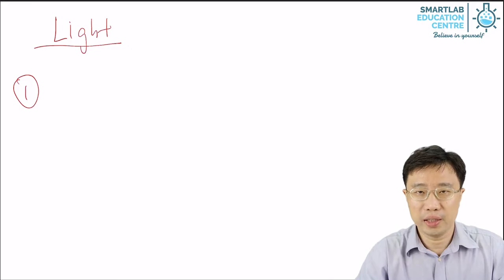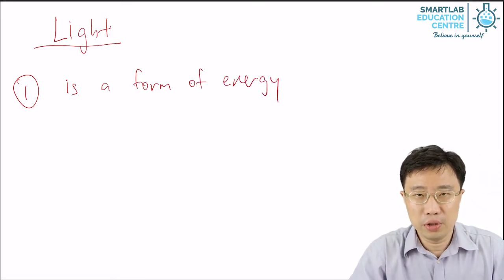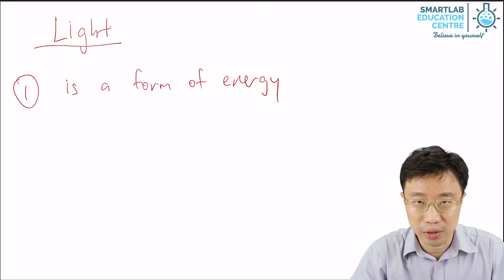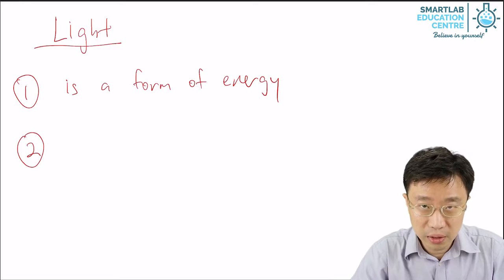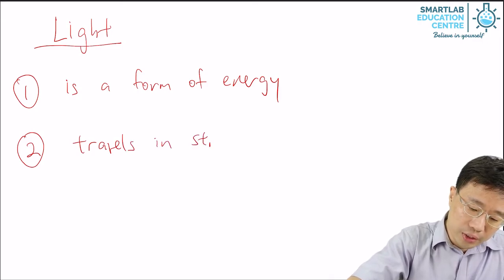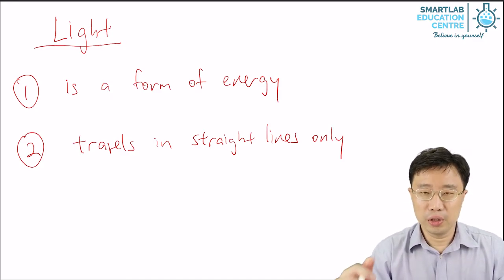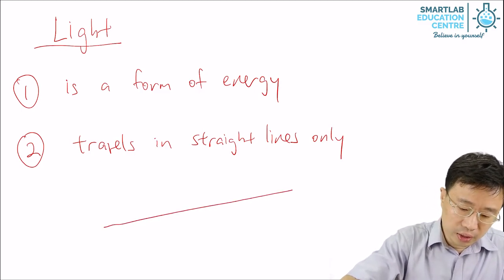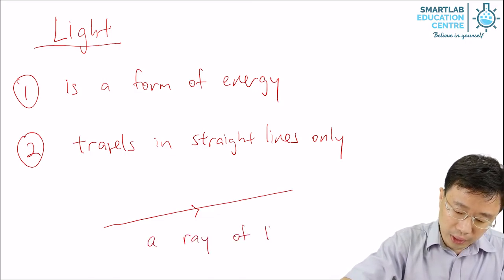Introduction to Light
Light is a form of Energy.
Light travels in a straight line.
A beam of light consists of a bundle of light rays.